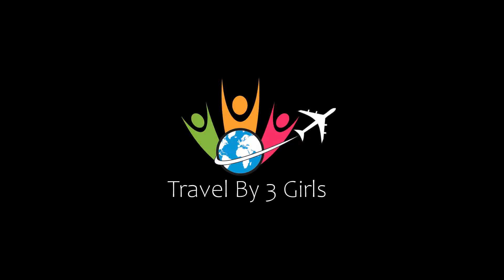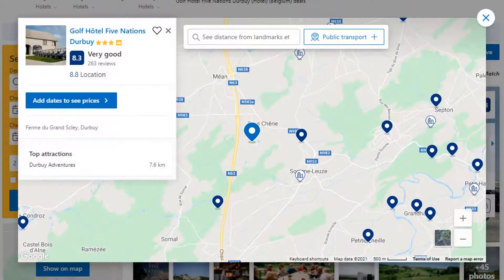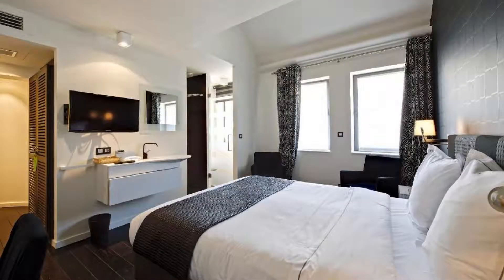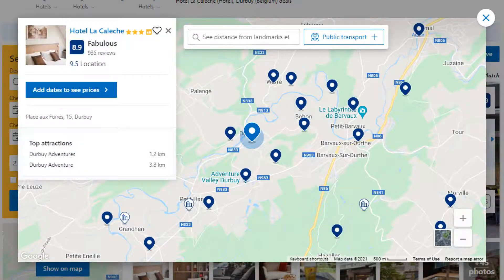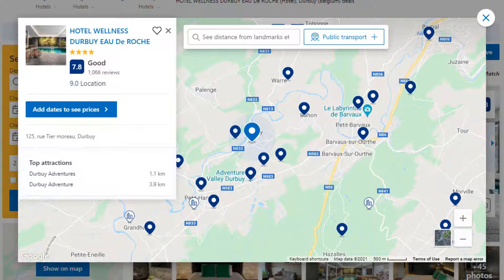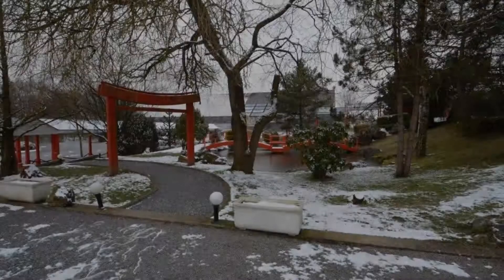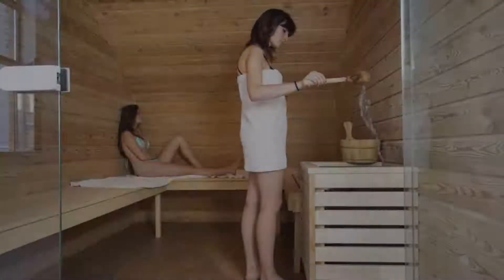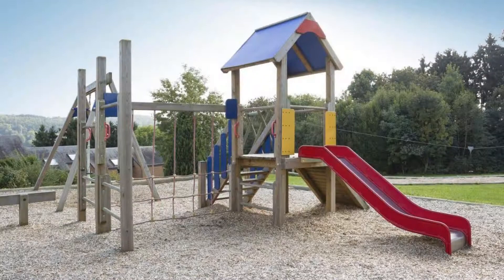Top 10 Recommended Hotels In Durbuy | Best Hotels In Durbuy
Queries Solved:
1) Top 10 Recommended Hotels In Durbuy
2) Top 10 Hotels In Durbuy
3) Top Ten Hotels In Durbuy
4) Top 10 Romantic Hotels In Durbuy
5) 10 Best Hotels For Couples In Durbuy
6) Hotels In Durbuy
7) Best Hotels In Durbuy
8) Top 10 5 Star Hotels In Durbuy
9) Best 5 Star Hotels In Durbuy
10) 5 Star Hotels In Durbuy
11) Top 10 Luxury Hotels In Durbuy
12) Luxury Hotel In Durbuy
13) Luxury Hotels In Durbuy
14) Luxury Stay In Durbuy
15) Top 10 4 Star Hotel In Durbuy
16) Best 4 Star Hotel In Durbuy
17) 4 Star Hotel In Durbuy

Track Title: Blank Slate
Artist: VYEN